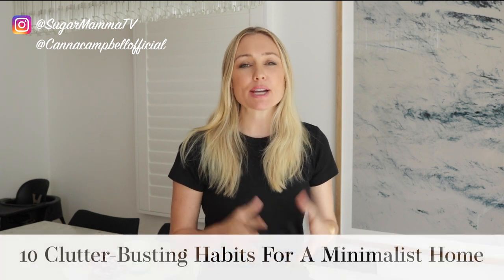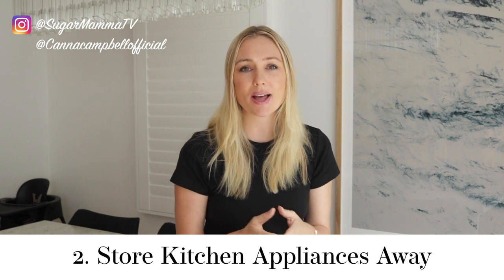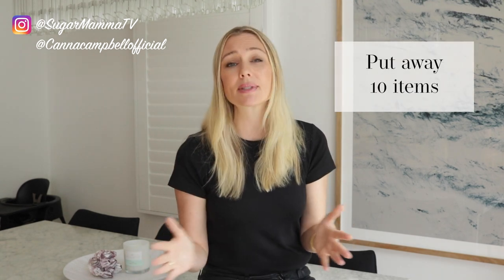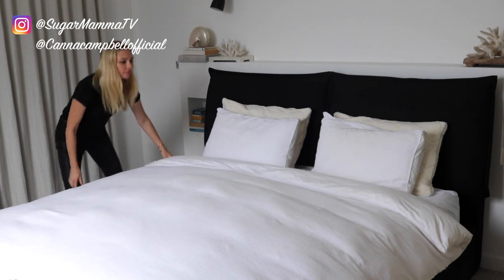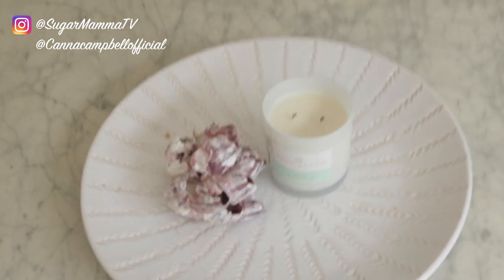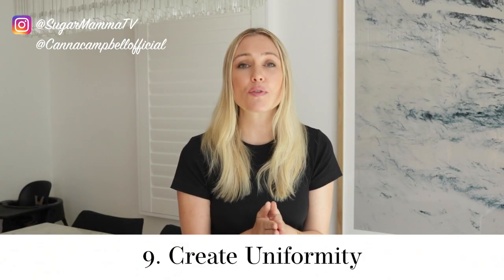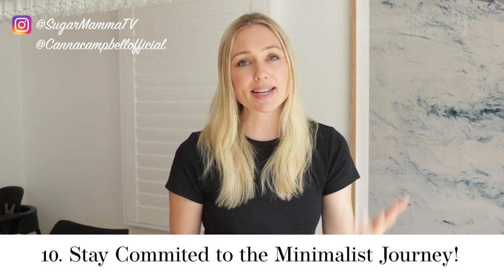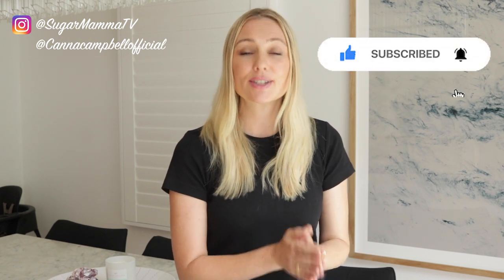10 Clutter-Busting Habits for Keeping A Minimalist Home || SugarMamma.TV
My top ten best clutter-busting habits and hacks for busy people who demand a clean, tidy, minimalist home. Let me know if you have any tips to share with me and the community by commenting below!

LIKE TO KNOW IT: @/CannaCampbellofficial
📸 @SugarMammaTV - budgeting, investing, retirement, passive income & wealth
💞 @CannaCampbellofficial - capsule wardrobe fashion, beauty, lifestyle, motherhood

IMPORTANT NOTE: My videos are always general advice only. There is no product advice, investment advice or product advice. My videos, blog posts, IG or Tik Tok content does not take into consideration your situation, goals and needs. Please always get professional personal advice from a licensed Financial Planner and always read the PDS, fine print and and fees and charges so that you always informed and educated before making any financial decisions.